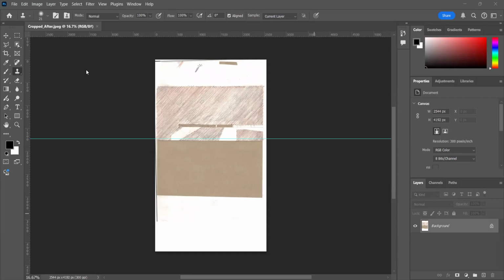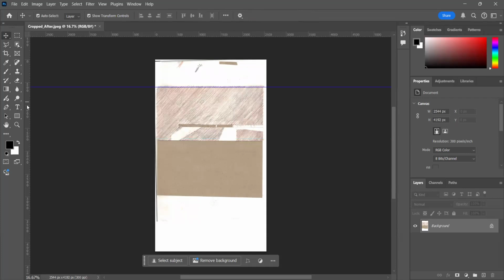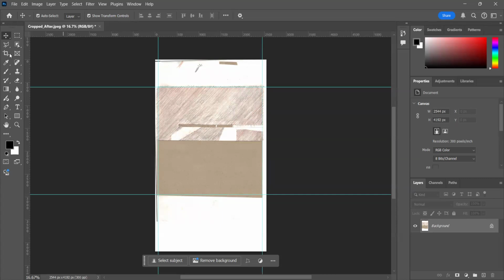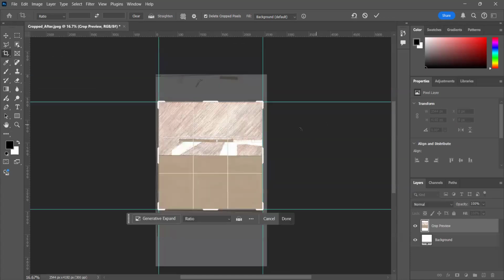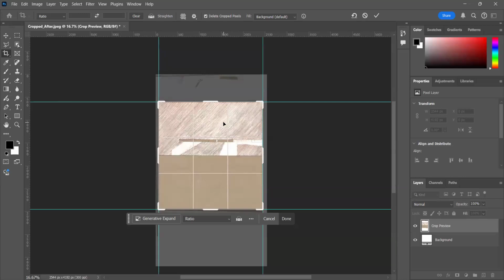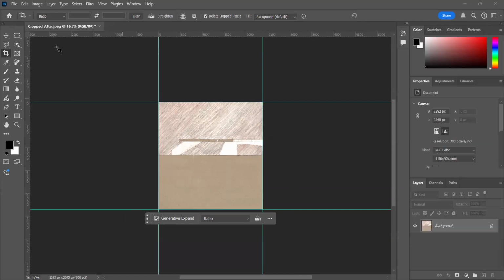Cropping in Photoshop